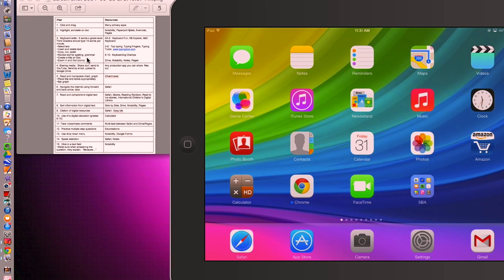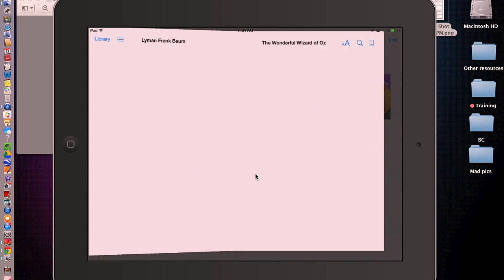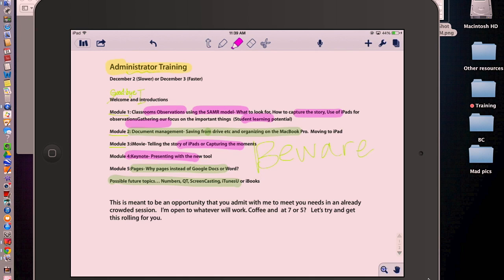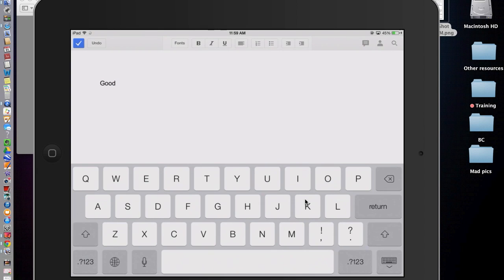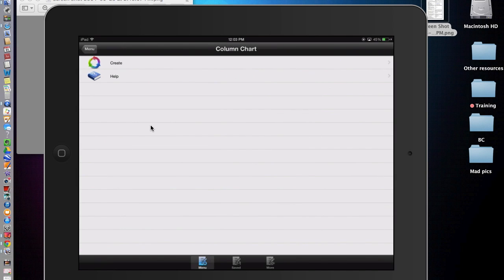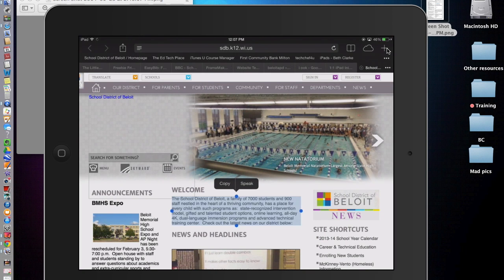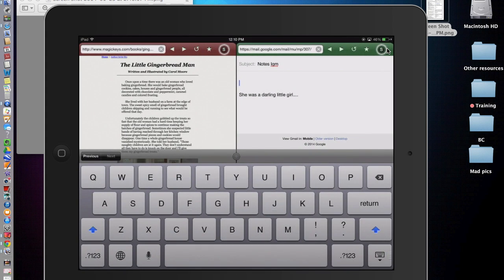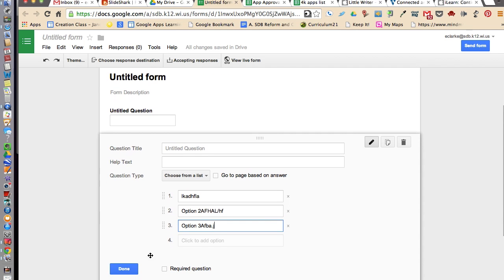SBAiPad2014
This video is about SBAiPad2014